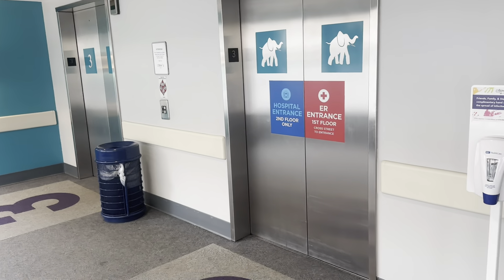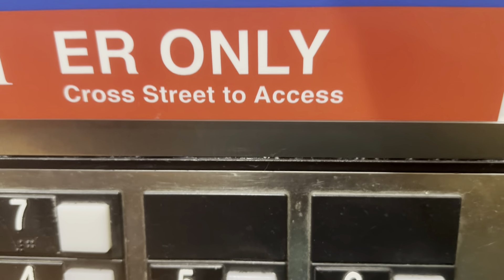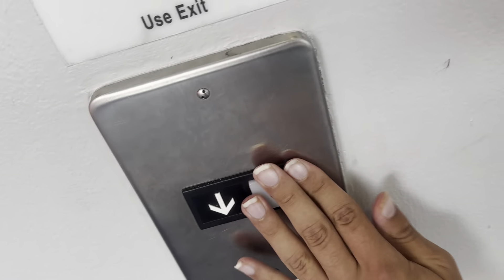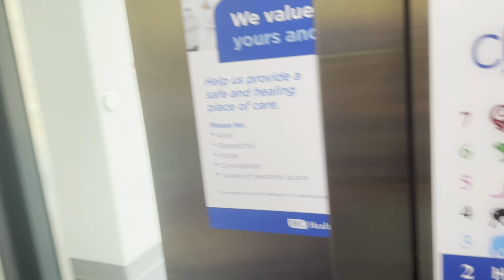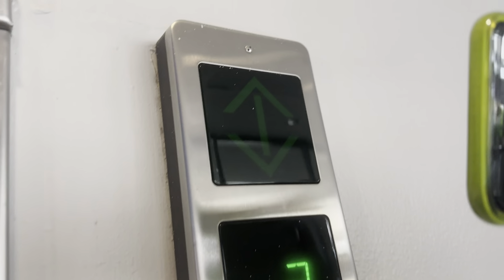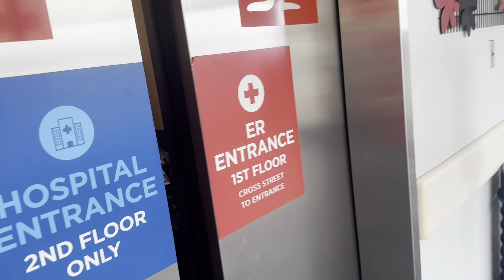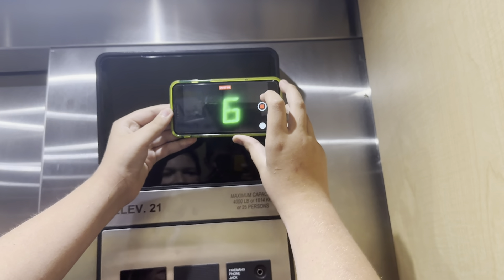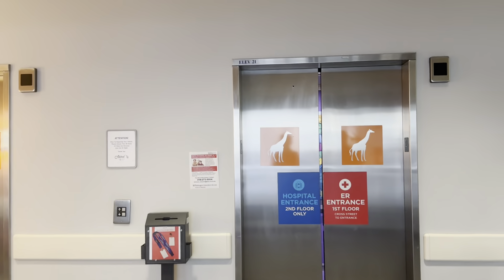Otis Series 1 Hydraulic Elevators at Saint Louis Children’s Hospital/Parking Deck in Saint Louis MO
With my best friend ​⁠​⁠​⁠@toprocksss
These elevators get extremely busy, but at least got to ride them!

Elevator Specs
Button fixtures: Series 1
Motor: Hydraulic
Brand: Otis
Capacity: 4000 lbs
Floors served: 7